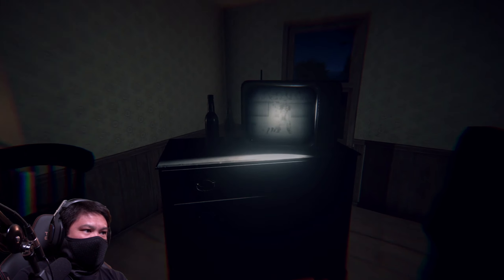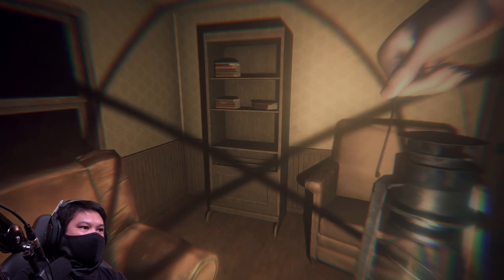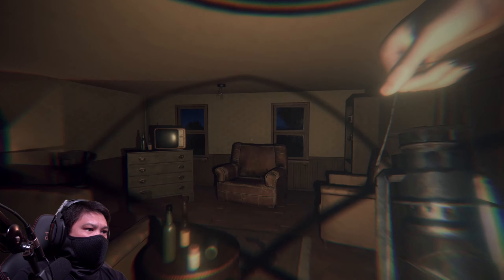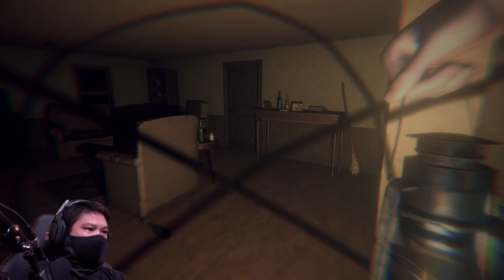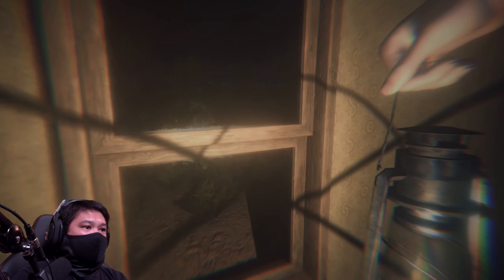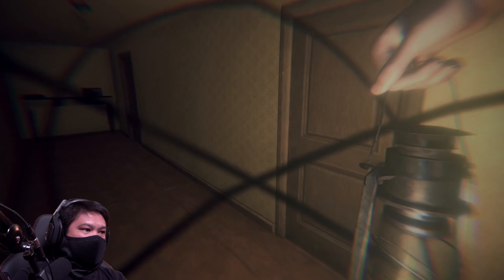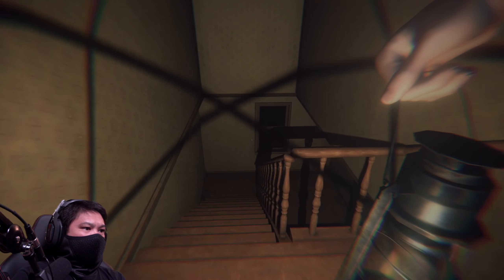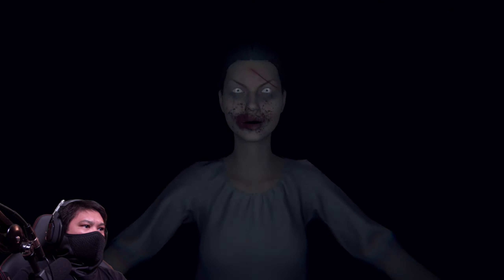Outbreak - THE DEVELOPERS CREATED THIS AS A FINAL EXAM FOR A GAME DEVELOPING CLASS | Quick Play #51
There's really not much to this game. I wouldn't call it a glorified walking simulator, but I wouldn't call it bare-bones simple, either. I've played games from developers who created them as a class project or final exam for a game course they were enrolled in. A lot were bad, but I think the point in those games was to show they could code simple commands that would create a very simple game. They were still pretty bad, though. This game, however, seemed different to me. It's simple, yes, but it looks like a lot of effort was put into graphics and sound design. Don't expect much, I just respect the developers for creating something very impressive for a final exam in their game development course. I hope they got an A and passed. Enjoy. //

WHAT IS QUICK PLAY?

Quick Play is a series where I briefly feature a different game in every episode, hence the name. This is in stark contrast to my Full Playthru series where I complete a game divided into multiple, longer videos. However, sometimes I may complete a game featured in Quick Play because of its relatively short gameplay such as demos and indie games. Though horror seems to be the theme, Quick Play features different genres and types of games from Playstation, Xbox, and PC. //

MUSIC

Tip-Toe Thru' the Tulips with Me by Tiny Tim